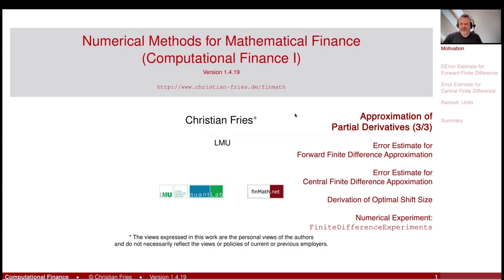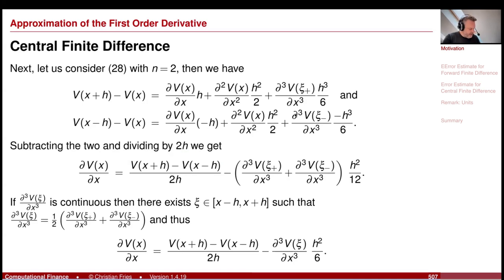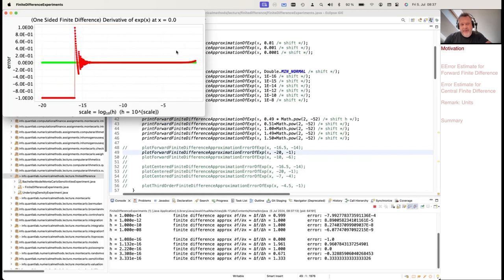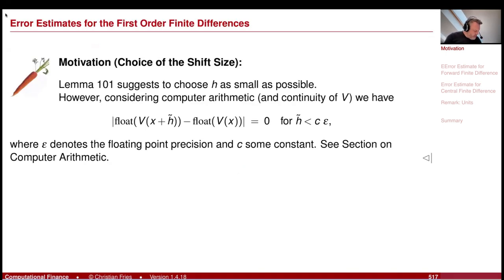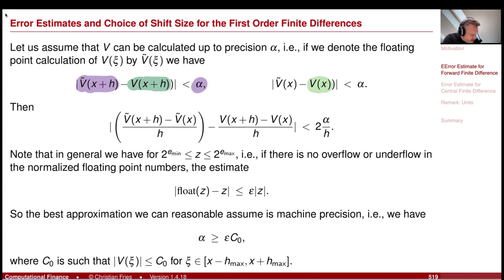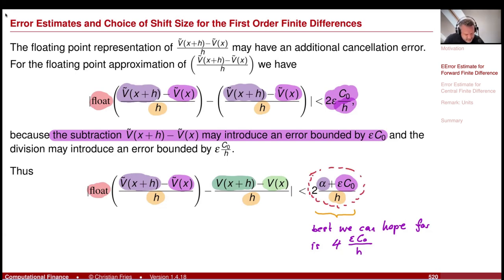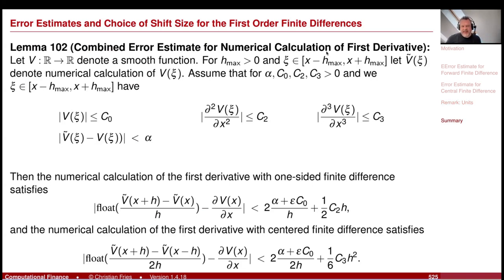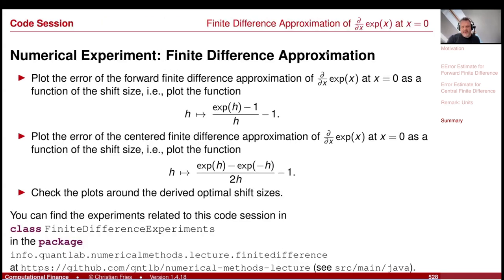Lecture 2024-1 (39): Numerical Methods: Approx. of Partial Derivatives (3/3): Error Estimate